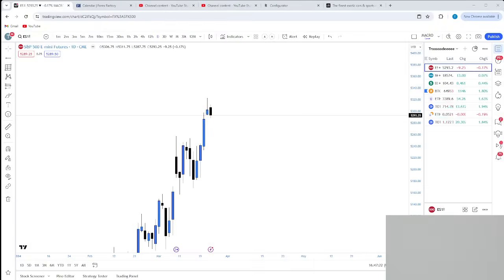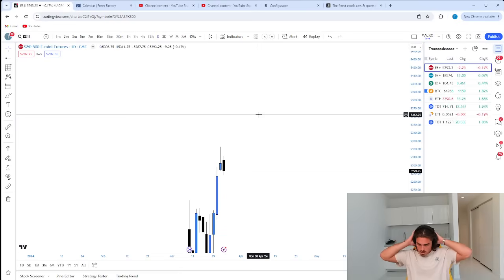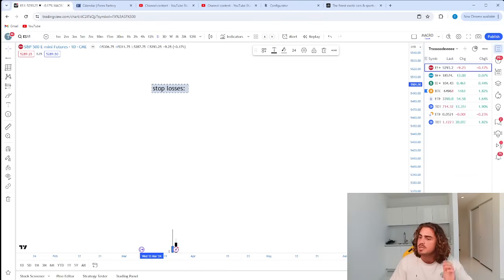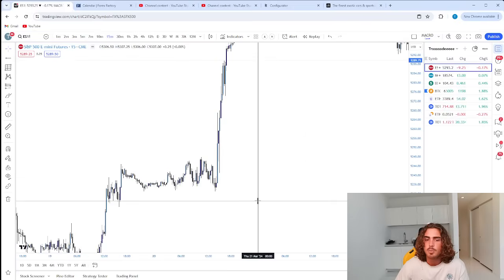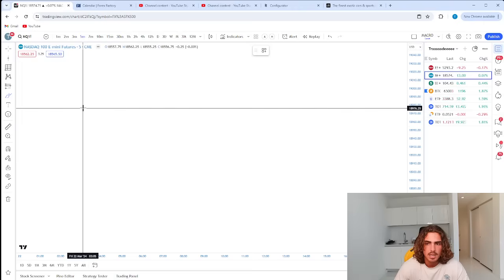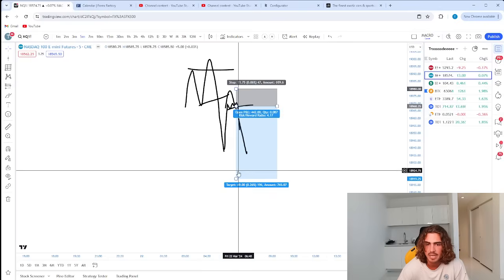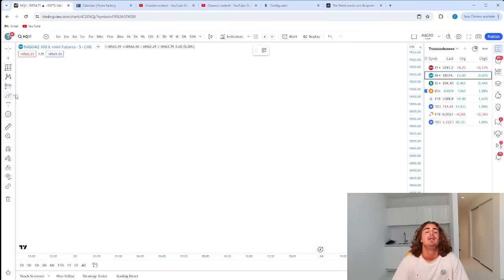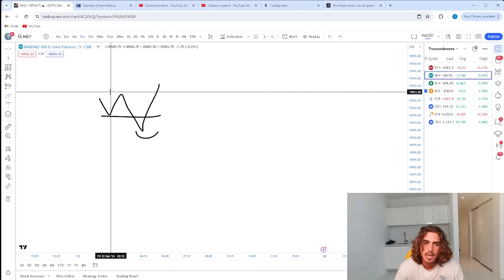Trading Transformation Day 26: Stop Losses